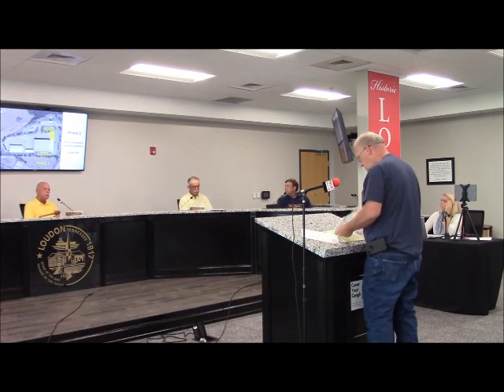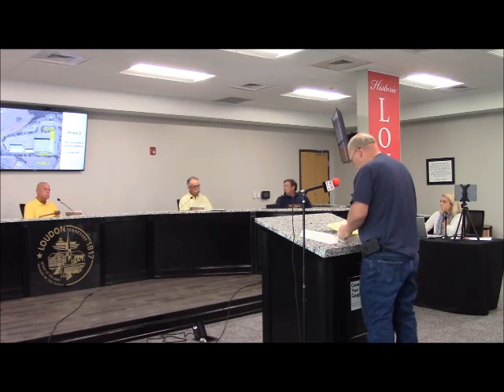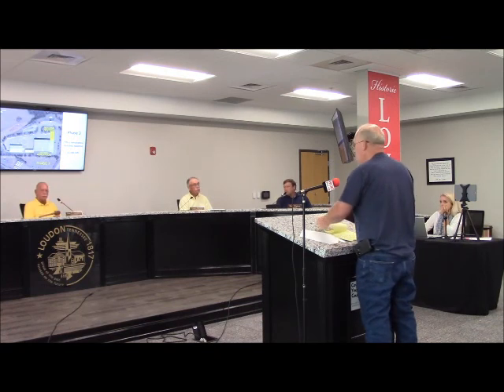Loudon Utilities Board Meeting 6/8/2020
not endorse, any government agency,
candidate or political party. Presented
as a public service for those who can
not attend. Please do not request
copies of this recording